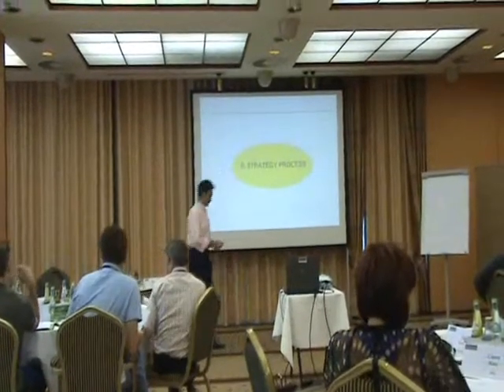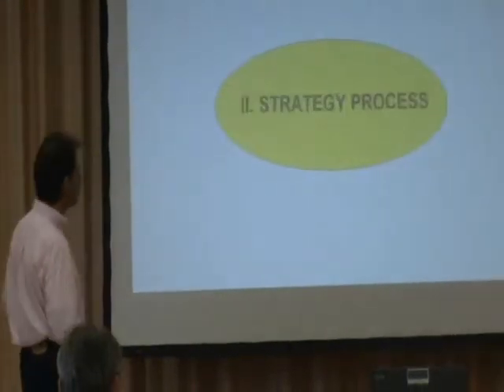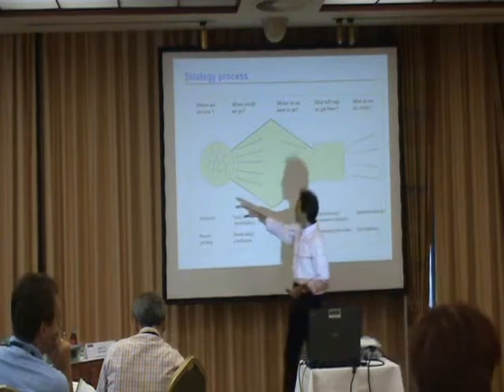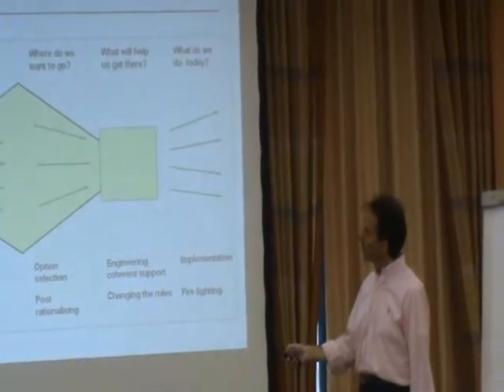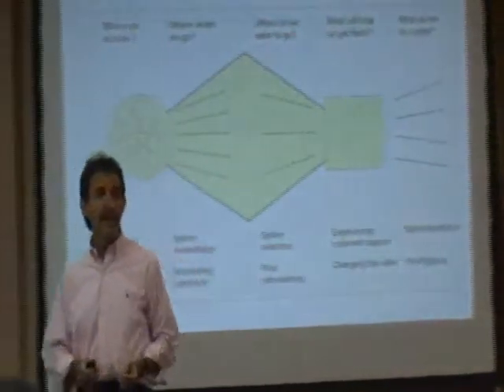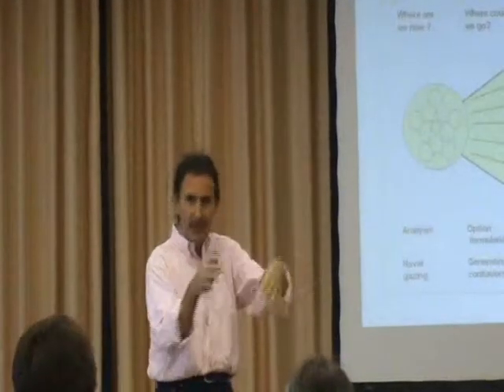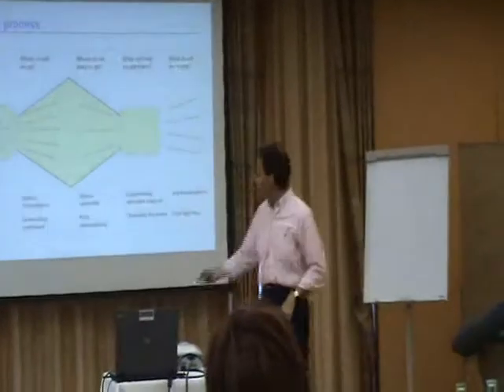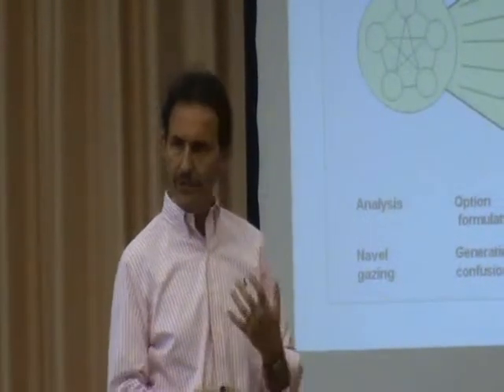Marcus Alexander 3 01